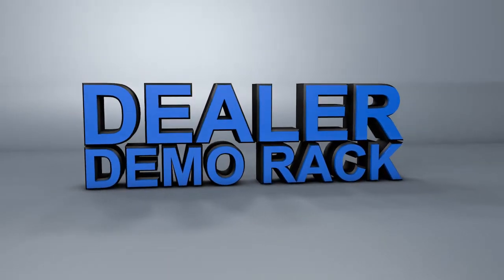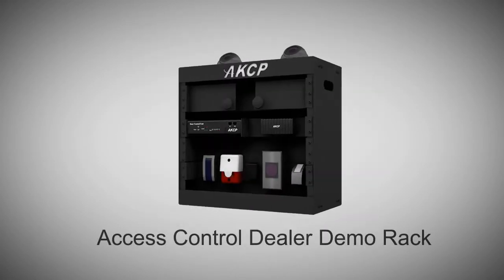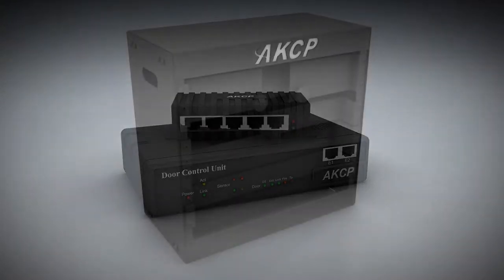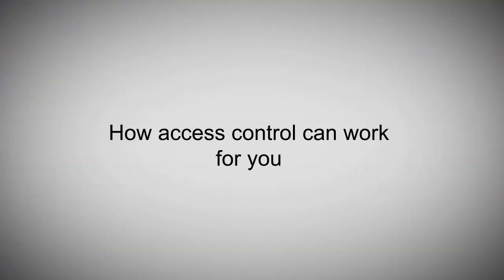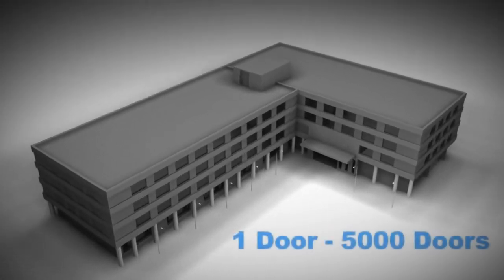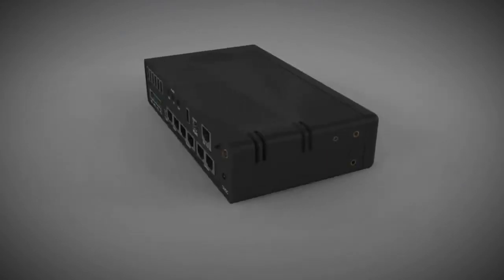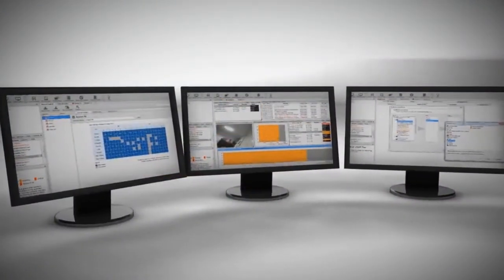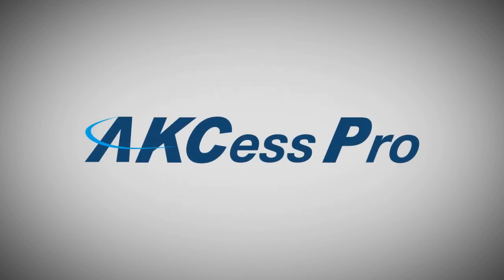The AKCess Pro Dealer Demo Rack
An overview of or dealer demo rack aimed at distributors of AKCP products.